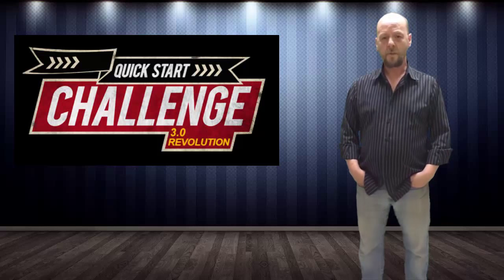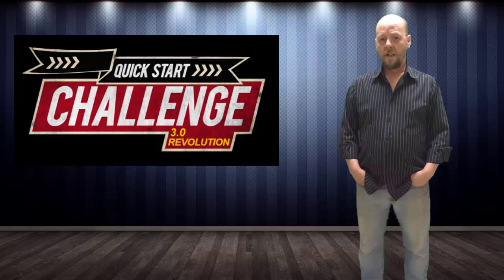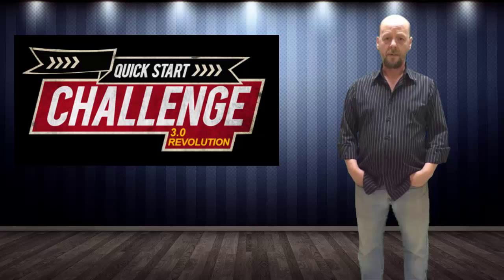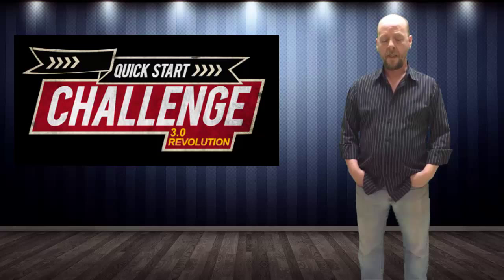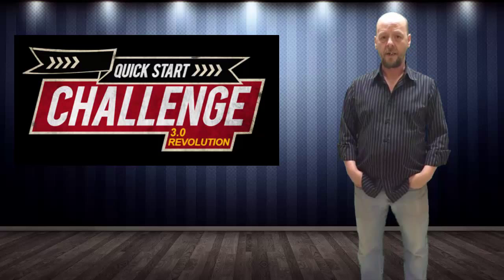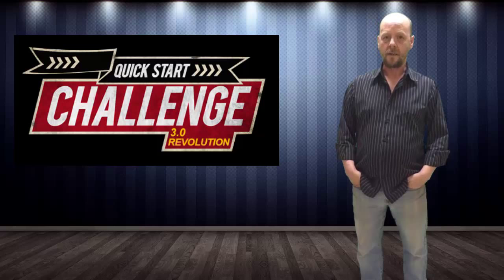Quick Start Challenge 3.0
Welcome to my video about
The Quick Start Challenge 2015
We’re now on week 2, and as part of this weeks work, we were challenged to make a video
Not just any video, but one where we are face-on to the camera
Now for most people, me included, this is a daunting task
Very few of us have been in front of a video camera before, and many of the course members have never even made a video before!
I am used to making videos, but not being in front of the camera. I normally make animated slide, or whiteboard videos. I might do the voice-over, but that’s all, I’m never in them visually.
I decided that as this is the first time for me stepping out from behind the camera, so to speak, I should try my hand at making a green screen video.
This is the process where a subject, in this case me, is filmed in front of a plain colour, and then that colour is removed. This will allow the subject to be superimposed on to another video, hopefully making it appear that they are somewhere else.